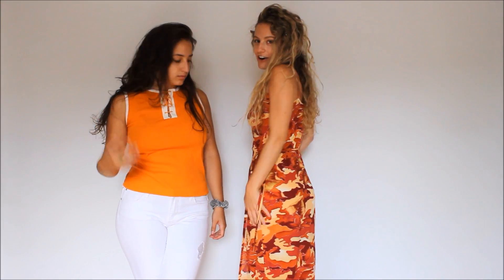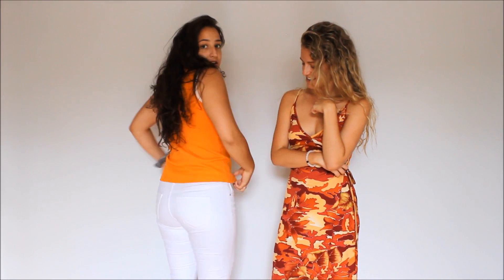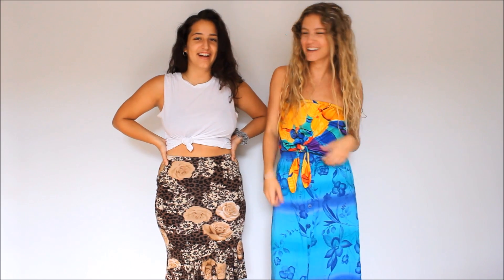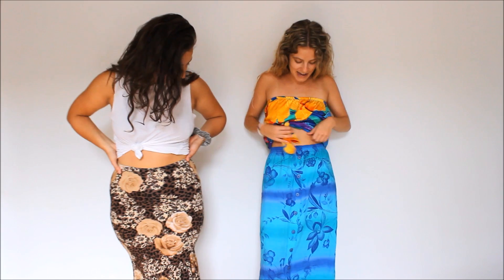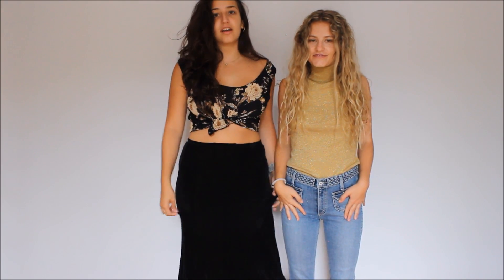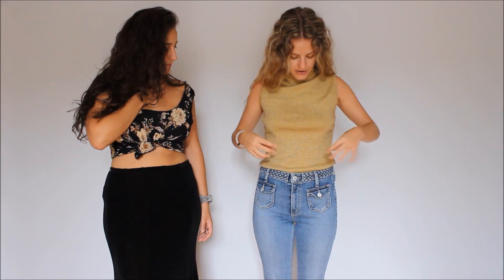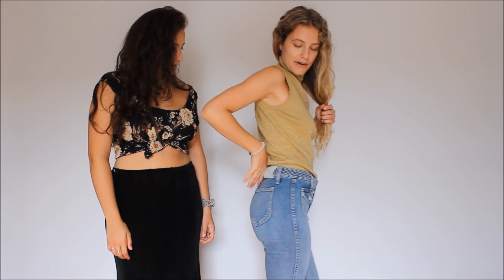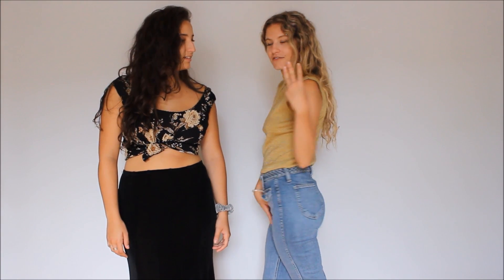THRIFT TRY-ON HAUL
- $100 off your next 7+ day tour